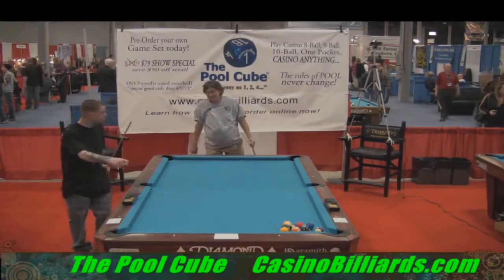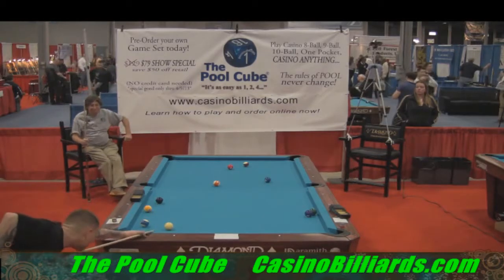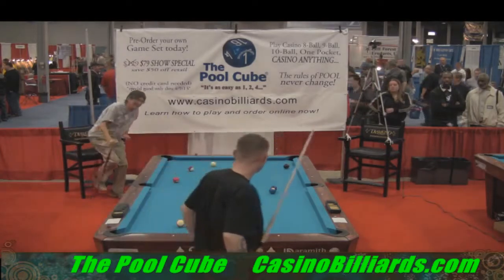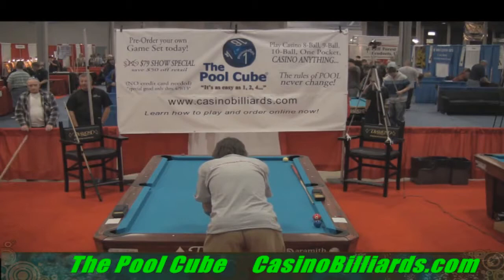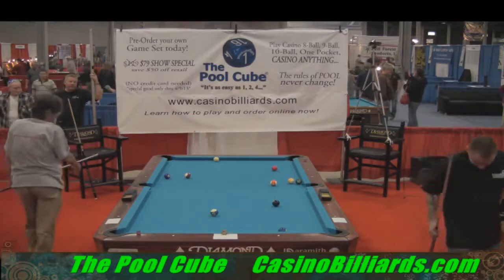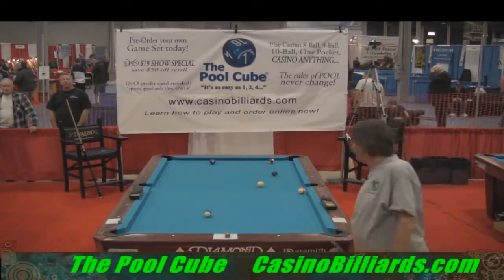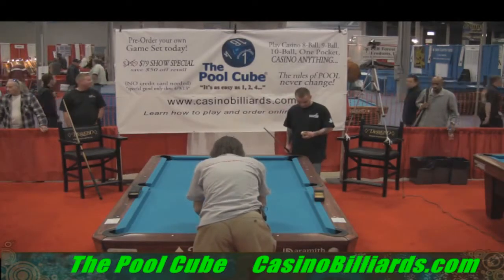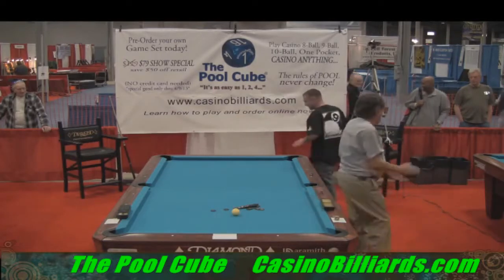Casino Billiards Exhibition Game Josh Brothers vs Terri Hess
Casino Billiards Exhibition Match Josh Brothers vs Terri Hess. This exhibition match at the 2013 Super Billiards Expo demonstrates the use of the Casino Billiards handicapping system. The Casino Billiards handicapping system utilizes up to 4 replacement balls, a striped 5 ball, a striped 6 ball, a striped 7 ball and a striped 8 ball.